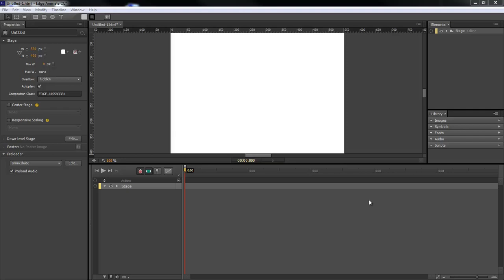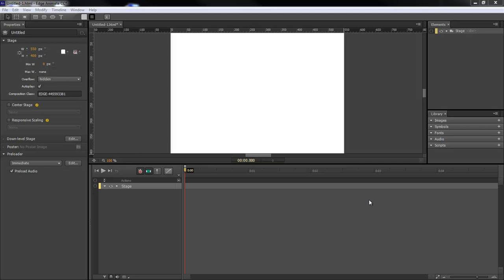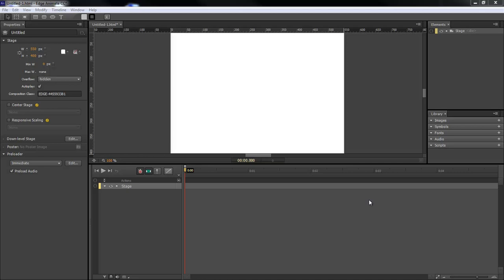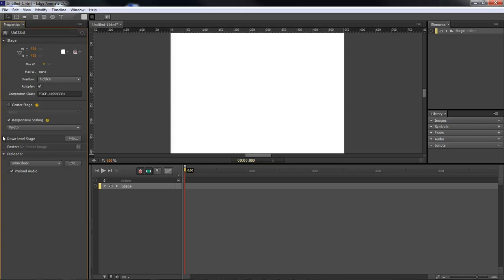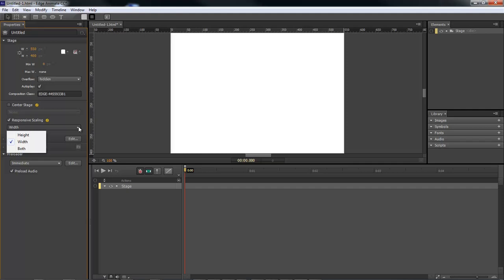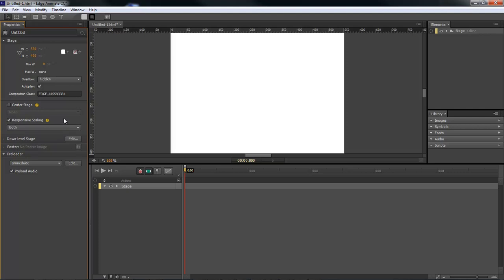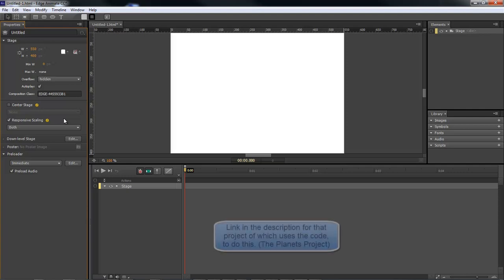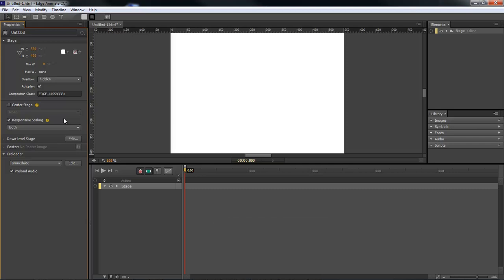Adobe Edge Animate CC Lesson #7 - New Features - Responsive Scaling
New features in Adobe Edge Animate CC
The Responsive Scaling, with just a check of a box.
Instead of the massive code, as used in a prior lesson.

The microphone
Audio-Technica AT2020USB Plus Condenser Microphone
UK Customers

UK Customers